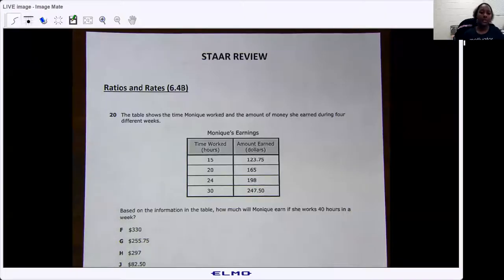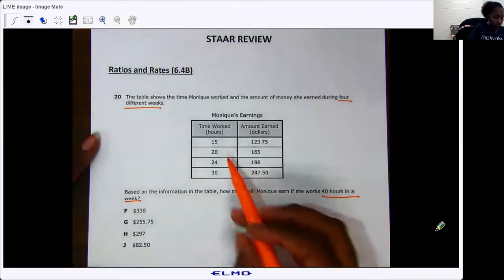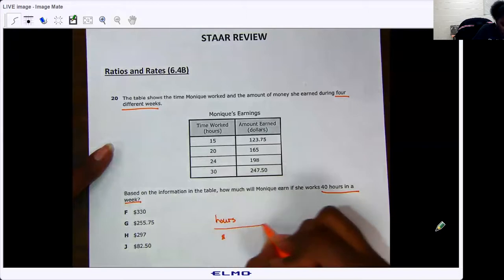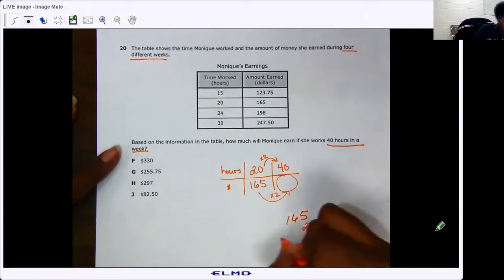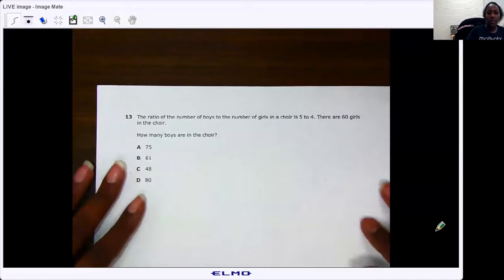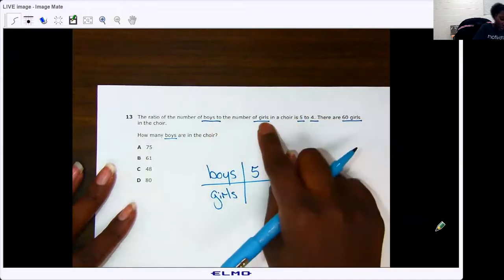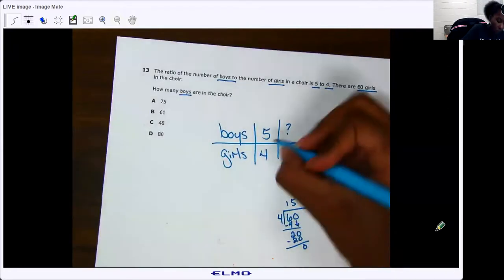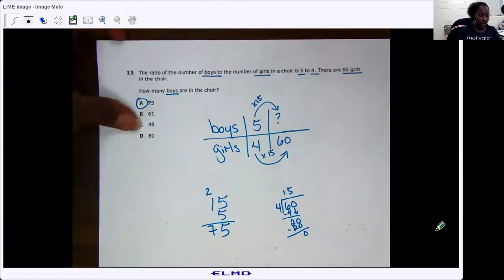Ratios and Rates STAAR Review